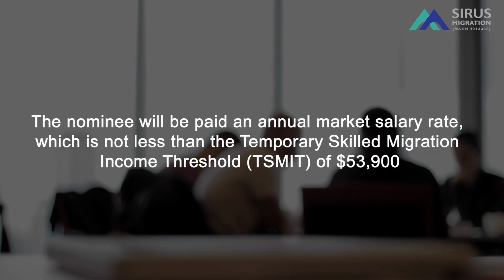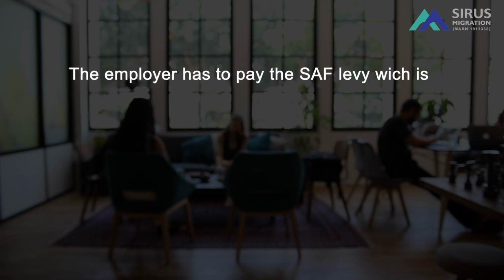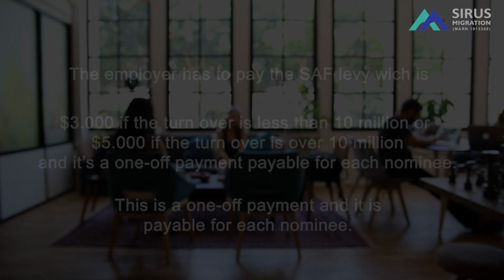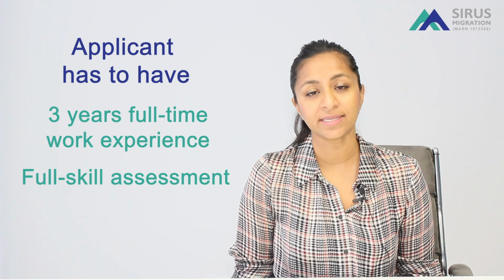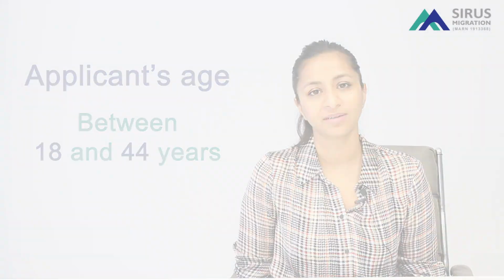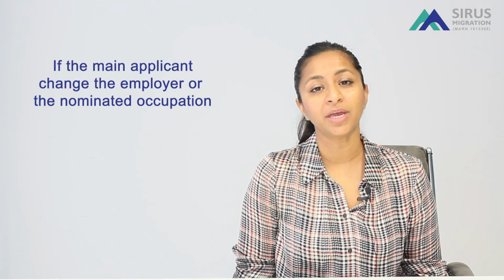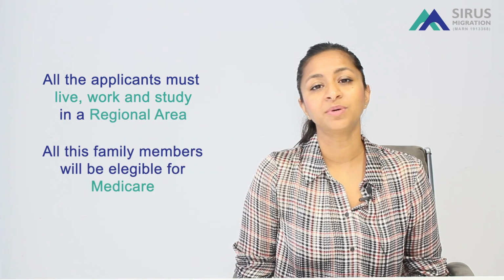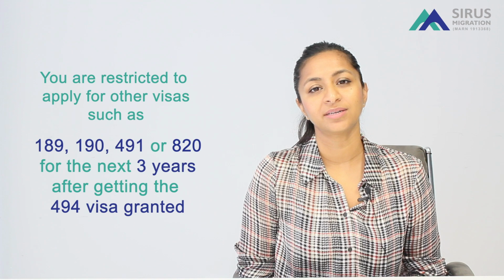Subclass 494 Visa Australia | 3 Steps for Application | Requirements, and Benefits 2020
In this video, Ashani Yapa (MARN 1913368) from Sirus Migration explains the Subclass 494 employer-sponsored regional Visa steps to apply for this visa. Also, the costs involved, and processing times. Additionally, she mentions the benefits of Subclass 494 Visa for the family members of the main applicant.

 📍   Level 8 / 344 Queen Street, Brisbane, QLD